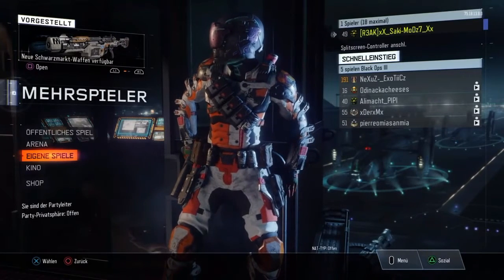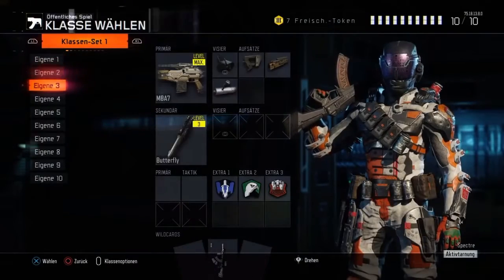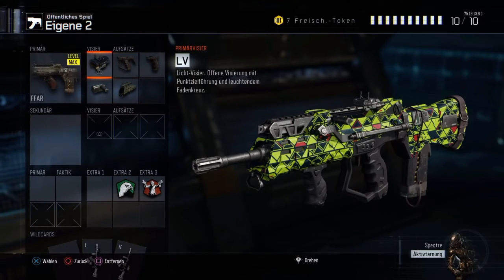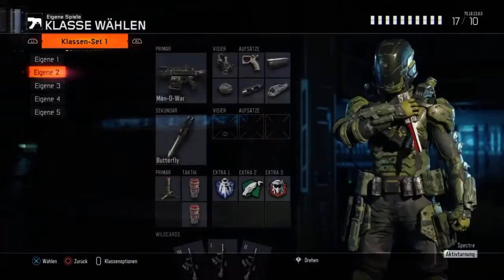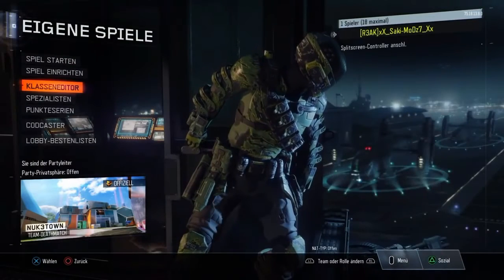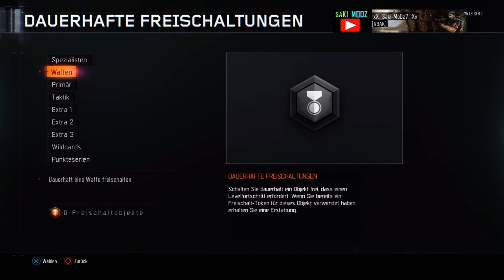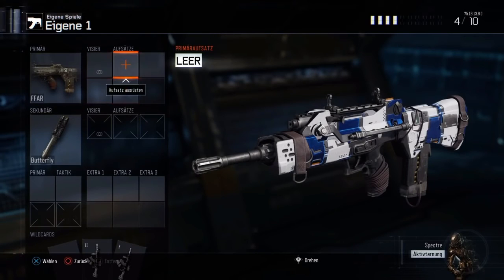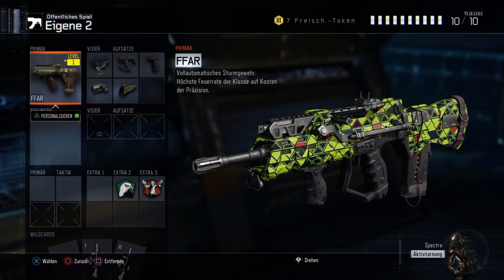NEW!! PRESTIGE GLITCH! UNLOCK ALL CAMOS & ATTACHMENTS IN BLACK OPS 3! KEEP ALL ITEMS! BO3 Glitch